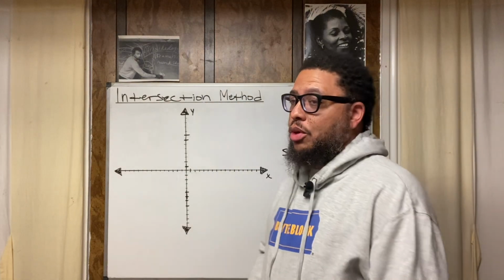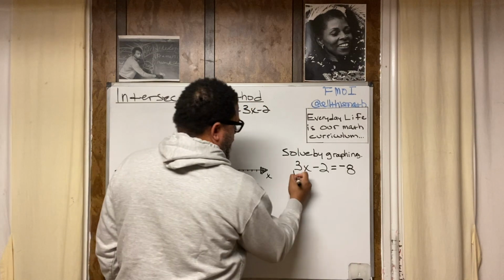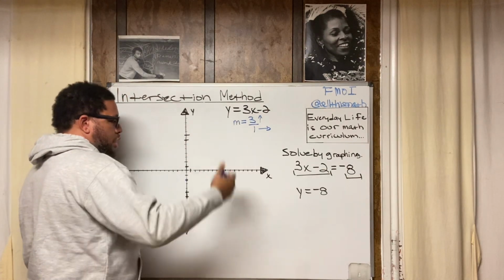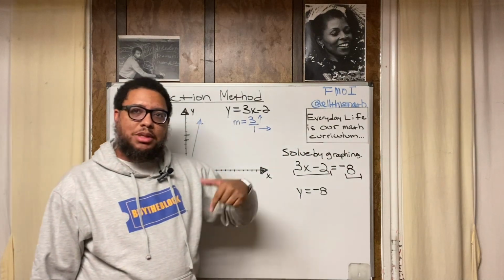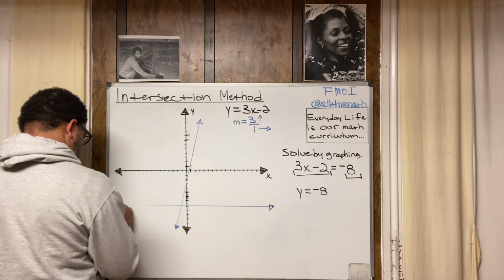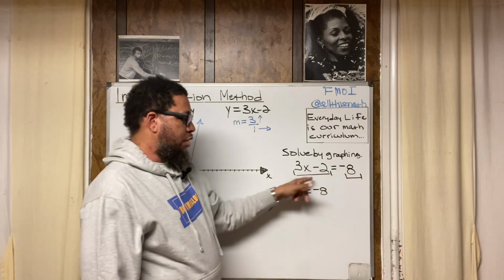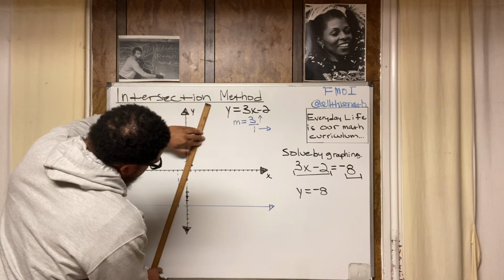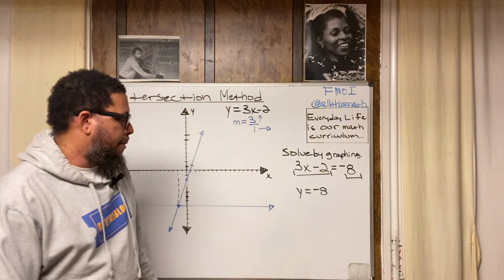Divide and Conquer Method for Solving Linear Equations by Graphing‼️😳😫🤯😂✊🏾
In this video Professor Parker shows how to use his Divide and Conquer Method of solving linear equations through graphing. This is also known as the Intersection Method.

Solve by graphing. 3x - 2 = -8